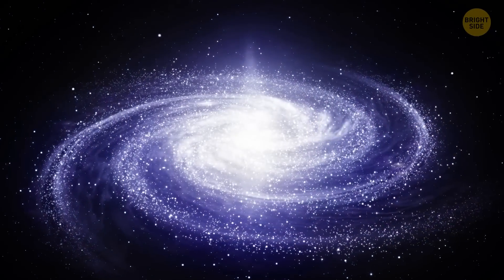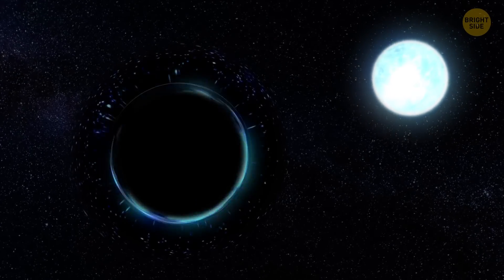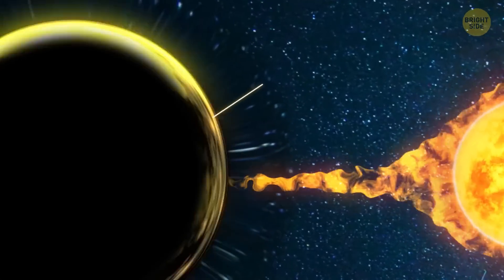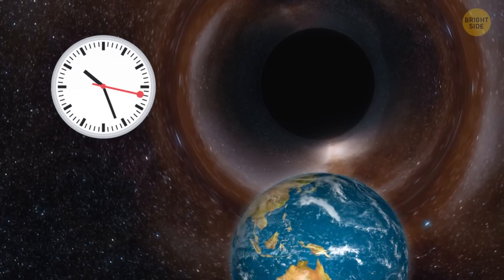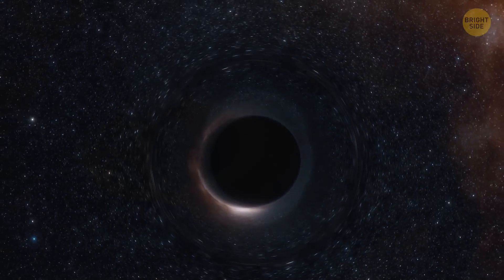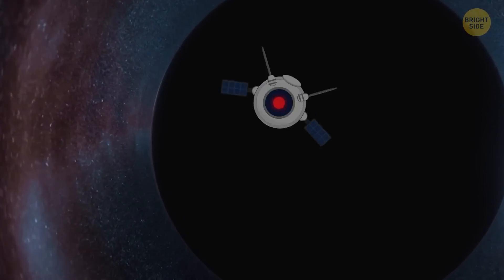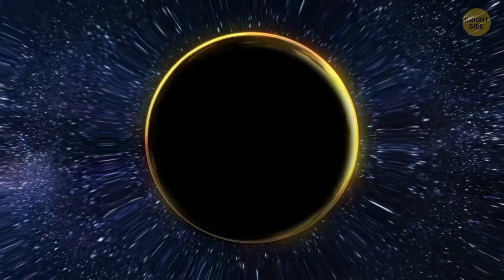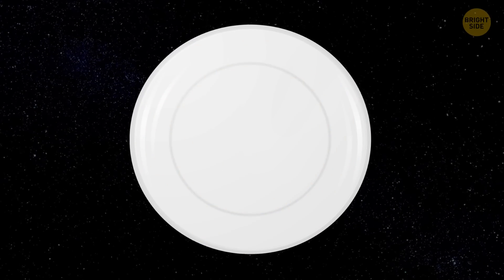Black Hole Ate a Star Like Spaghetti, Watch What Astronomers Saw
Hey guys! Do you love cool facts about space? Wanna see one of the most significant astronomical events of all time? Then we go to South America! In the Atacama Desert, Chile, we find the most advanced technology for space observation. Here, the Royal Astronomical Community members watched for six months as a black hole simply absorbed a massive star. By the way, these are the same scientists who proved that in the center of our Milky Way galaxy is a supermassive black hole. And even took a photo of it!

Imagine a star the size of our sun-- about 860,000 miles wide. Such stars have enough weight to create a strong gravitational field, holding many planets in their orbit. And now, let’s place a giant black hole next to it. The hole is absolutely black, shaped like a disc, and weighs a billion times more than this star. The force of its gravitational field is incredible. Nothing can leave its gravity force. Objects that can move at the speed of light will still fall into this black abyss. Even light itself cannot escape its boundaries. So what happens to a star as soon as it enters the gravitational field of a black hole?